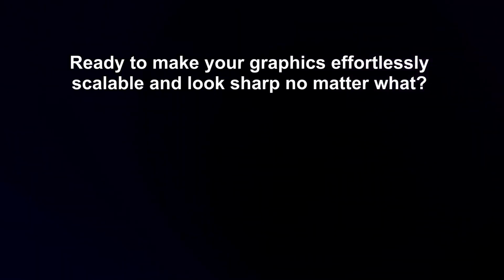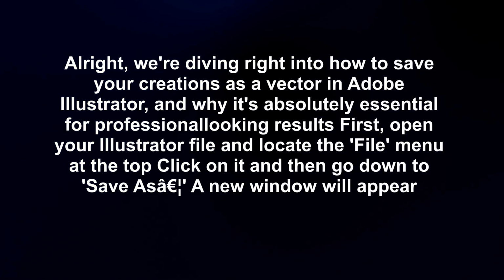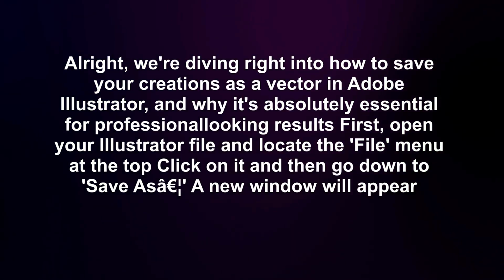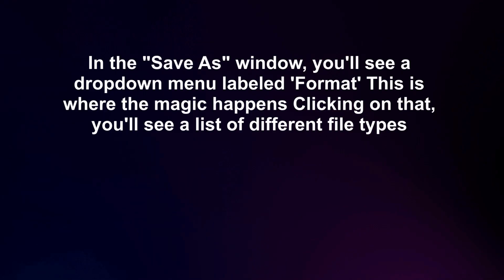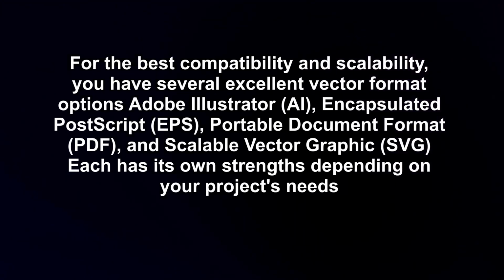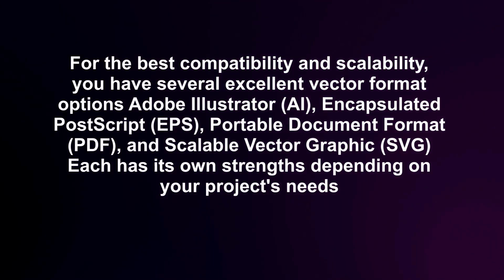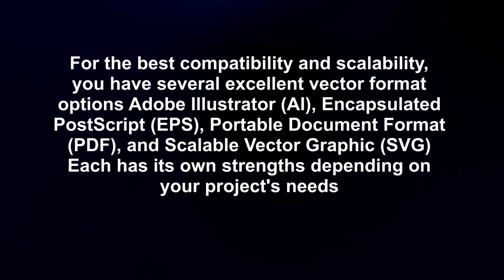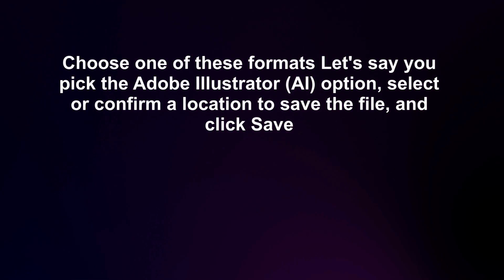How to Save Adobe Illustrator as Vector - GUIDE!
How to Save Adobe Illustrator as Vector explains the importance of saving your Adobe Illustrator files in vector format to ensure scalability and preserve image quality, vital for maintaining crisp visuals across various sizes and applications.

00:00 Intro
00:11 Save As
00:24 Format Options
00:35 Vector File Options
00:46 Save
01:00 Why Vector?
01:15 Format Selection Tips
01:31 Outro